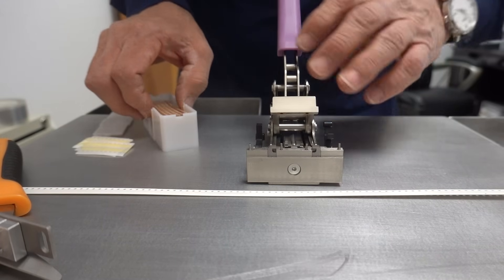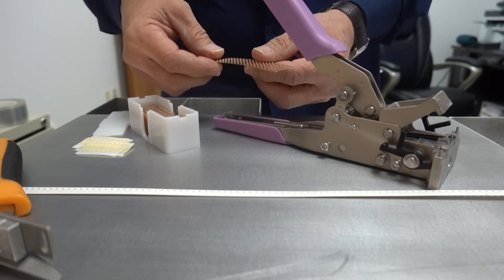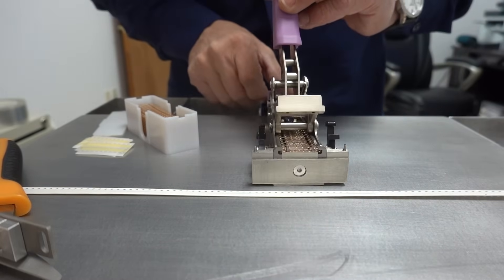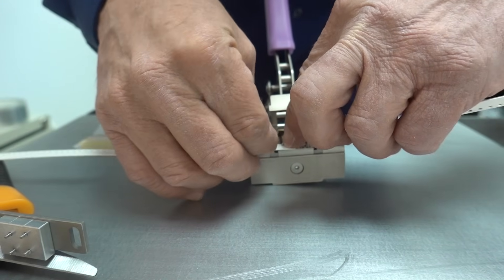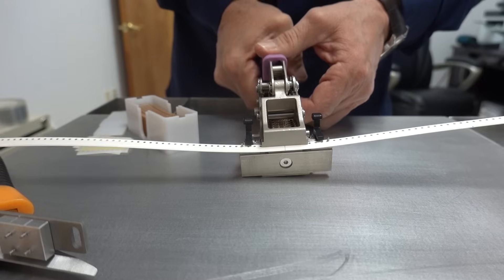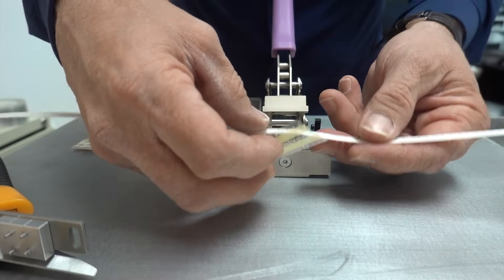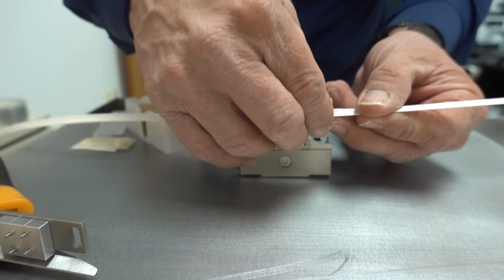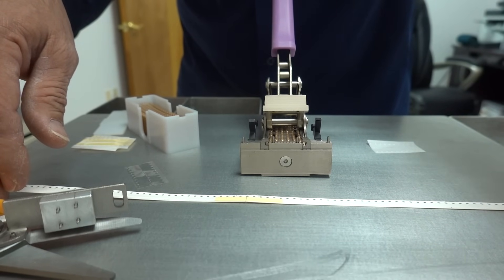Tapesplice Stapler Style Splicing Tool tapesplice.com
Stapler Style Splice Tool – Sierra Electronics

The Sierra Electronics TSP-041709 Stapler Style Splice Tool is an essential tool for seamless and efficient SMT carrier tape splicing. Designed for use with frame-style SMT splice clip copper buckles, this high-precision tool ensures secure and continuous splicing, maximizing productivity in surface mount component assembly.

Key Features:
 • Type: Stapler-style splice tool
 • Material: High-quality, industrial-grade metal for durability and long-term reliability
 • Compatibility: Works with all sizes of SMD carrier tapes, making it a versatile solution for electronics manufacturing
 • Splicing Efficiency: Allows for continuous splicing up to 25 cycles per splice shim frame, reducing downtime and improving production workflow
 • Precision & Reliability: Designed for quick and accurate splicing, ensuring minimal material waste and strong, reliable connections
 • Application: Ideal for use in SMT assembly lines, contract manufacturing, and electronics production facilities
 • Manufacturing Origin: Proudly manufactured in our Santa Fe, New Mexico, USA factory, ensuring top-quality production standards

The Sierra Electronics TSP-041709 is the go-to solution for electronics manufacturers seeking high efficiency, precision, and durability in their splicing operations. Whether working with small or large-scale production, this tool ensures a seamless and secure connection for uninterrupted SMT assembly.

For more details or to place an order, visit Sierra Electronics today!